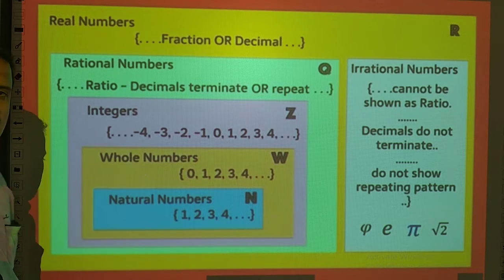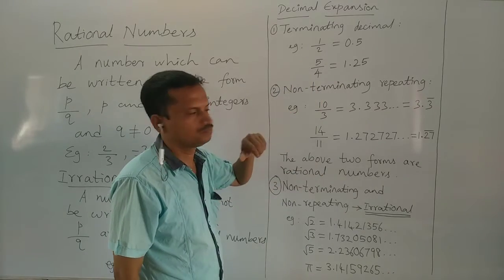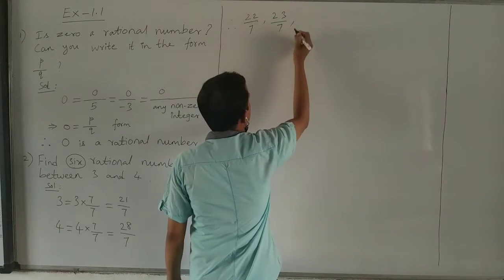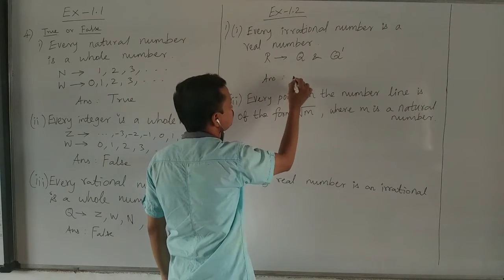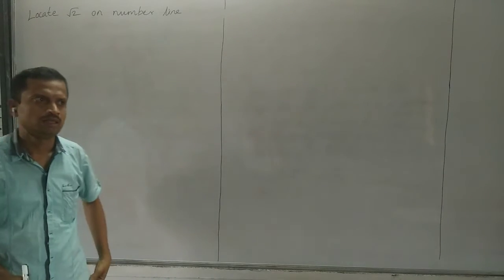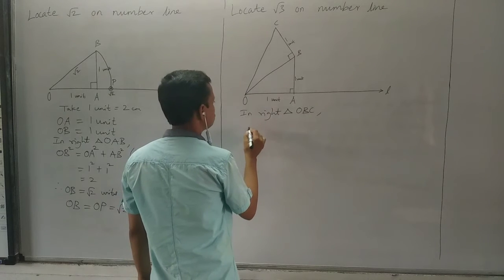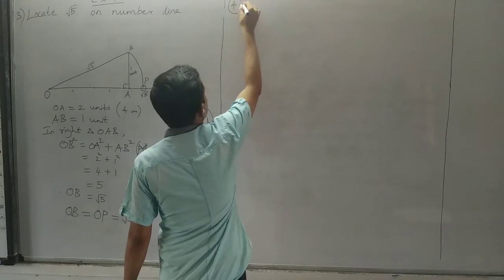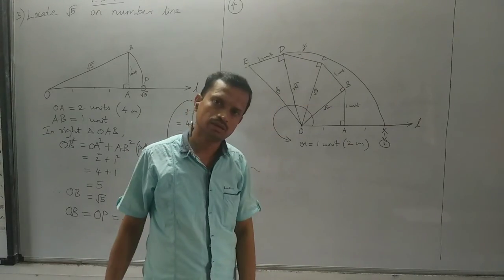Number System Ex- 1.1, 1.2